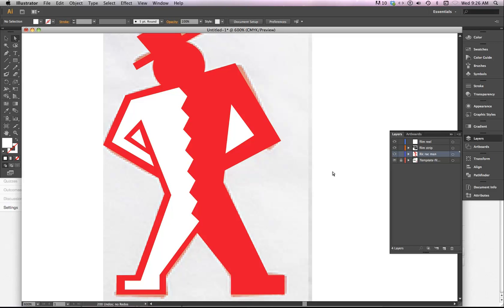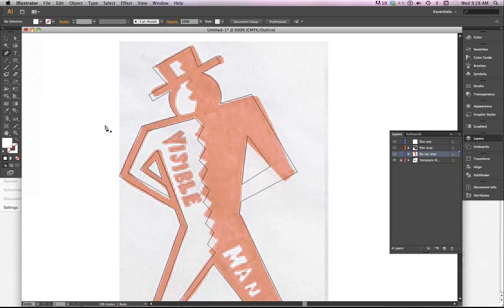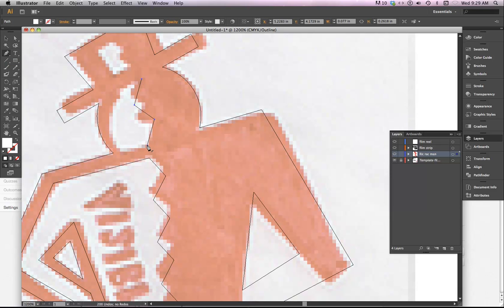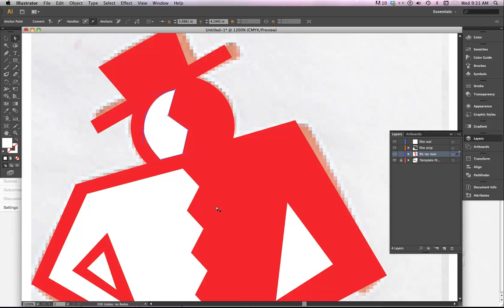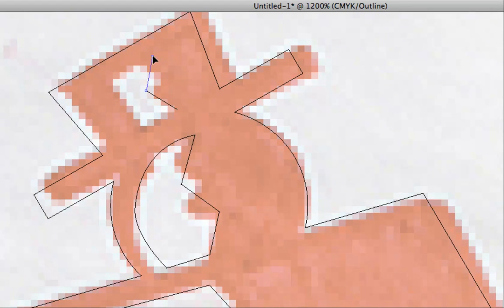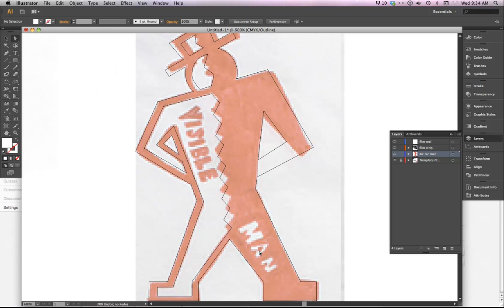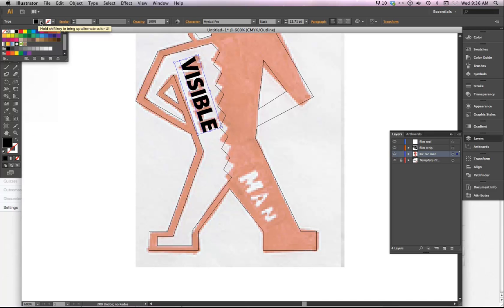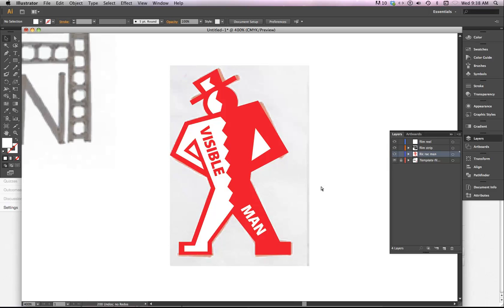Rick rack man trace 2